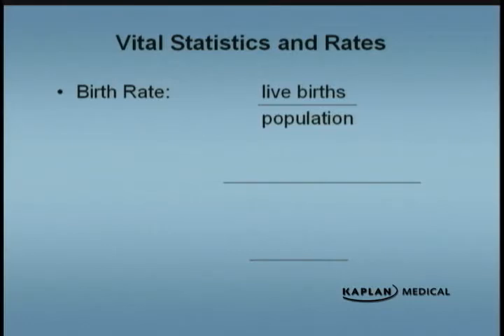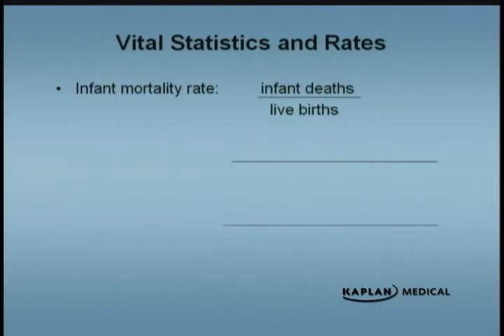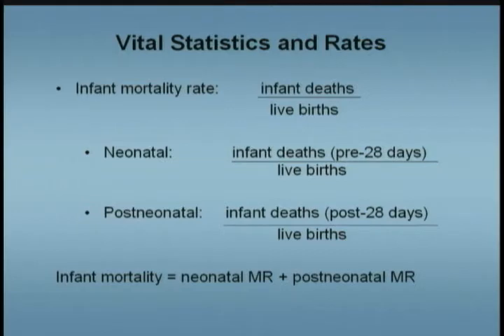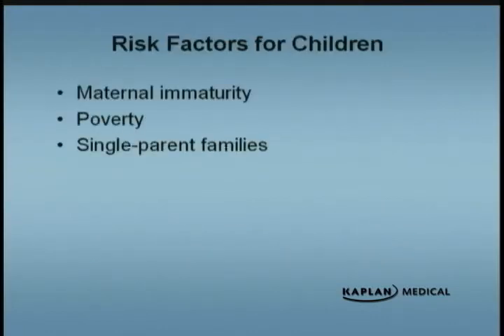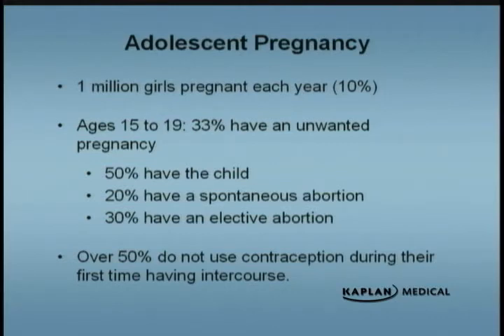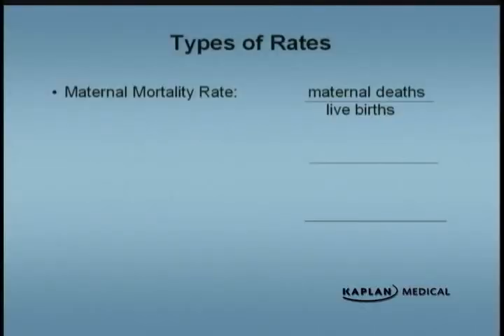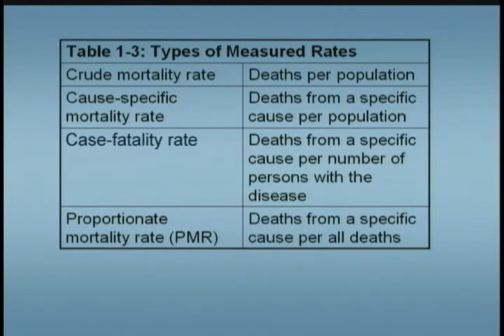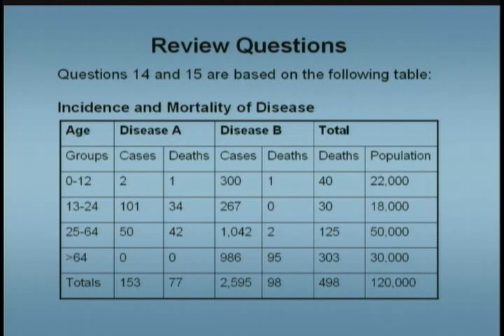Epidemiology ch 01 03 Vital Statistics & Rates